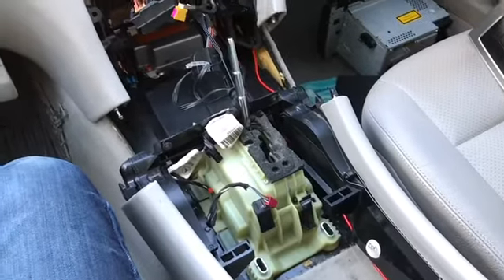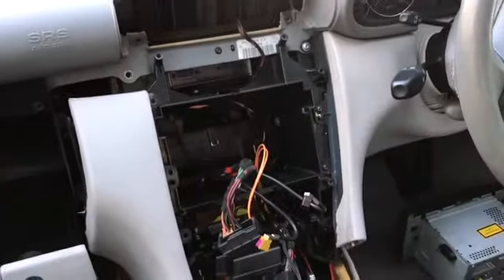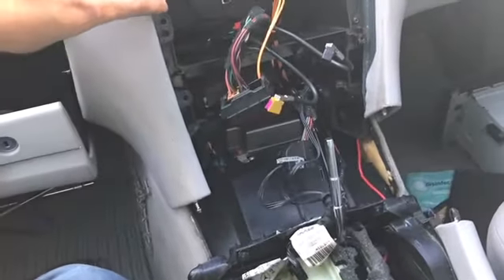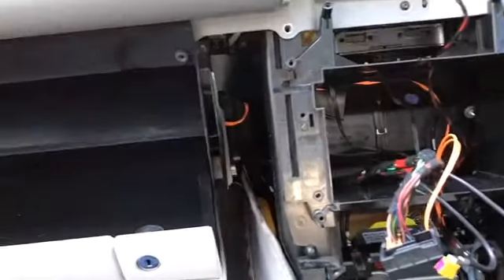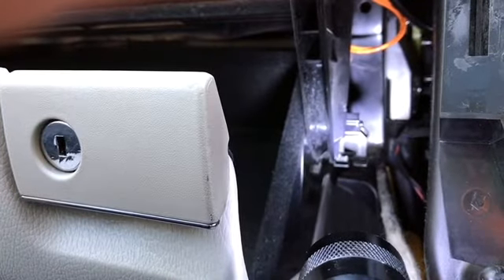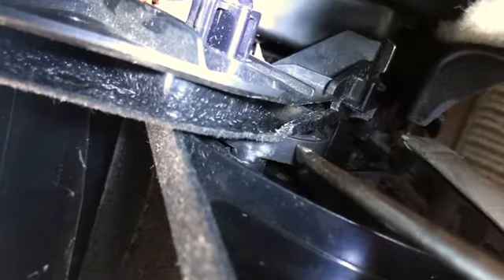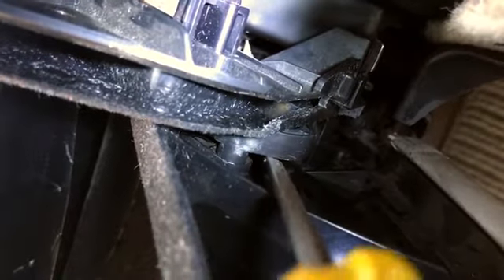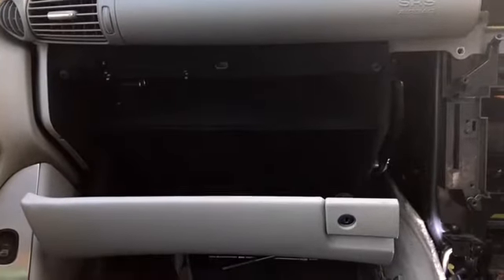Mercedes W203 Glovebox Damper Repair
How to re-attach the glovebox damper in a Mercedes W203
In this video, I will show you how to re-attach the glove box damper that has come away from the glove box. You will need some basic tools and will need to review other YouTube videos on how to remove the dash to get to do this repair yourself.